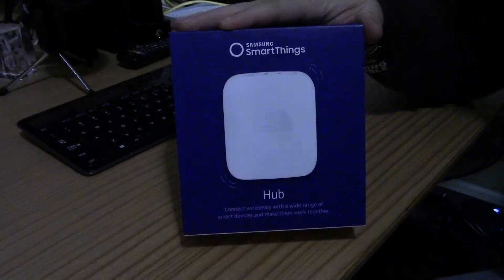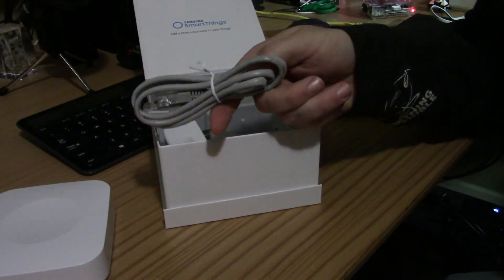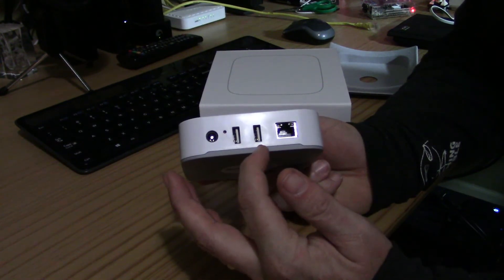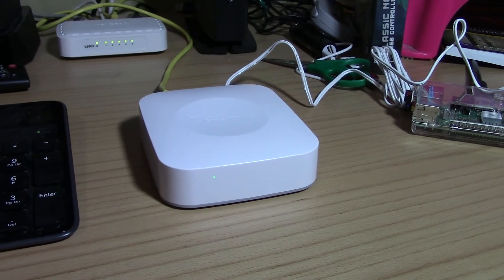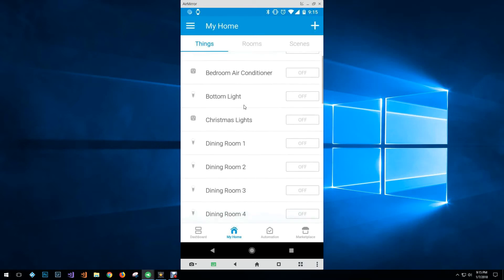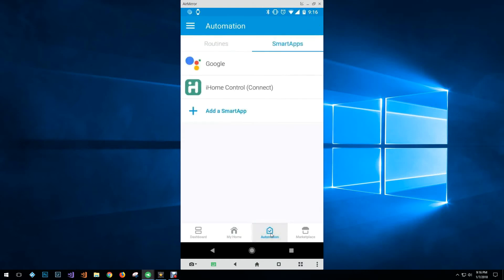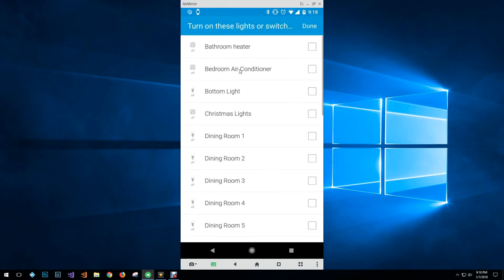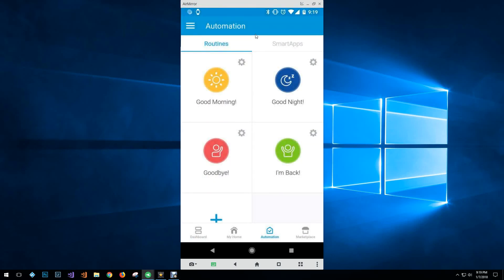Samsung SmartThings Hub Review and Set Up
This is my review of the Samsung SmartThings hub.
 I also take a look at the set up process for the hub.